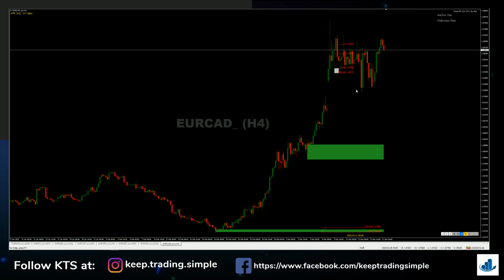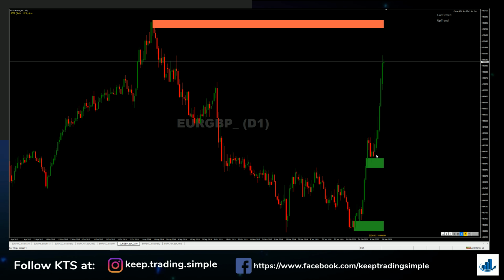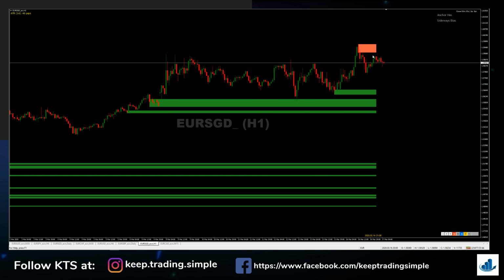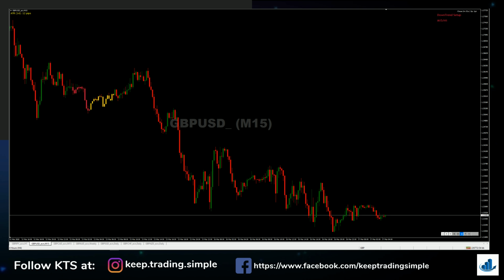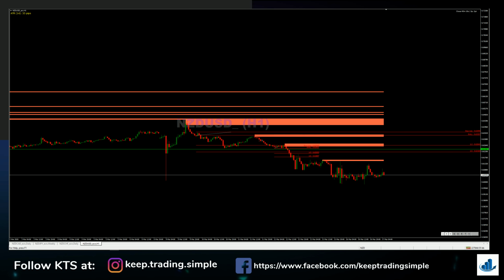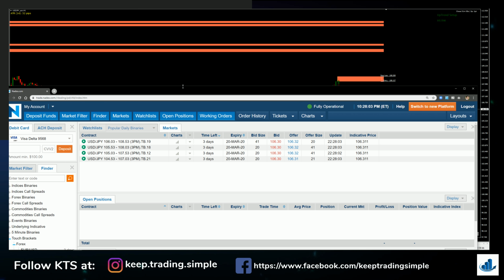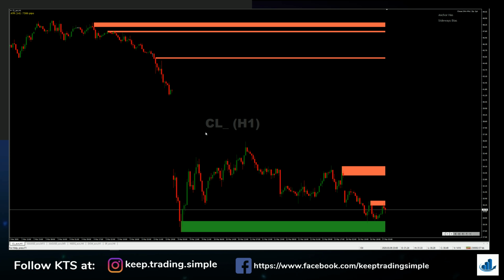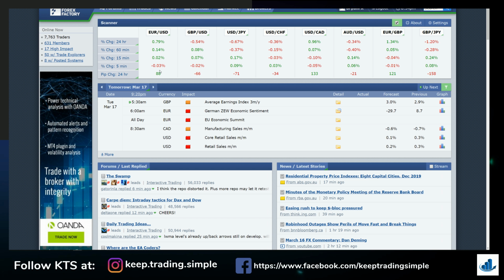Monday March 16th Chart School!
Welcome to Keep Trading Simple's Nightly Chart School.

This is an ongoing nightly series to discuss current news and trade setups discussing price action and supply and demand areas.

We encourage everyone to join FREE our Keep Trading Simple Discord where you can connect with a community of experienced, helpful traders who know where you’ve been and how to get where you’re going!